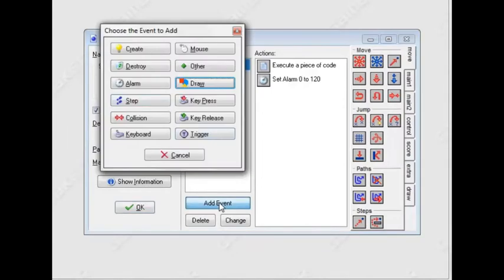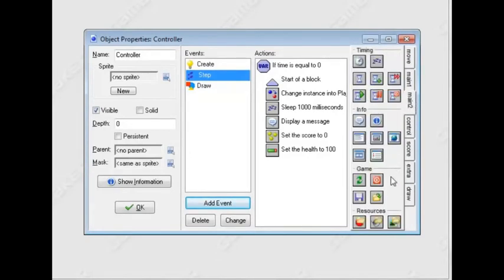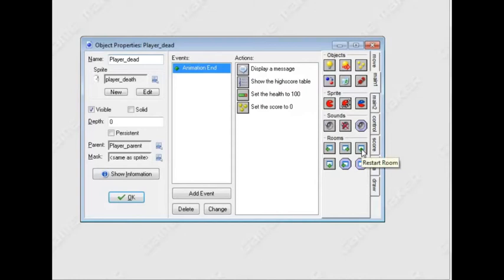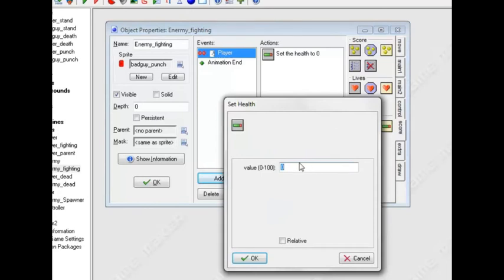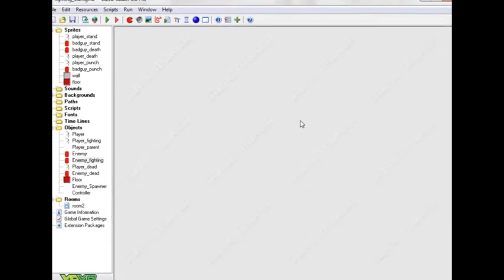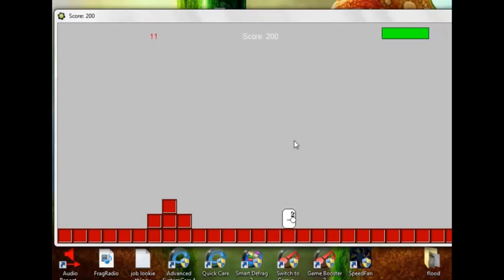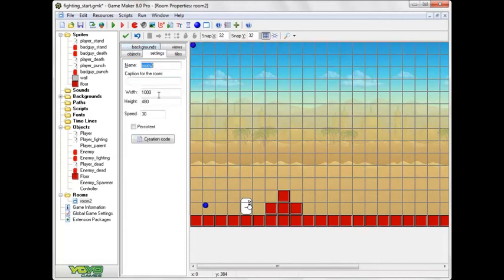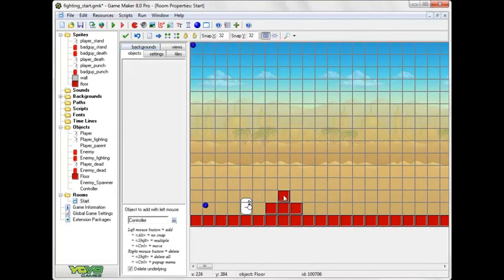Fighting Game Tutorial pt6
This is the final section to the series of video tutorials on how to create a basic fighting platform game in Game Maker 8. This video will show you how to get the timer working and how to get the background to follow the character.